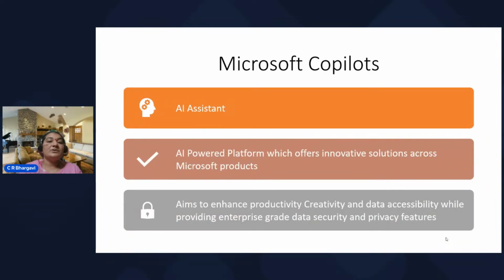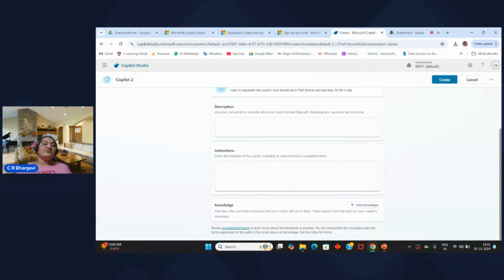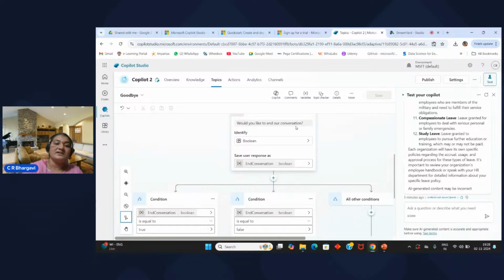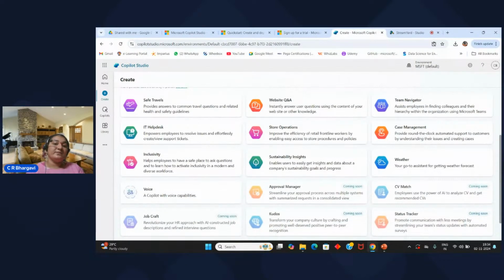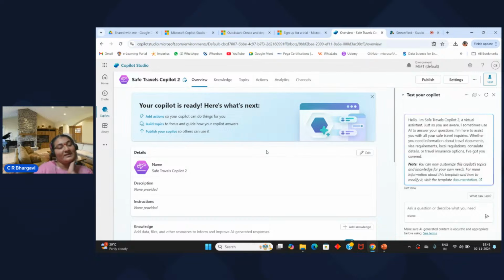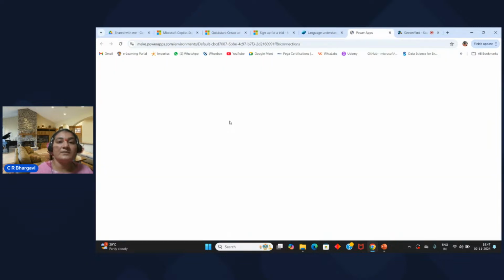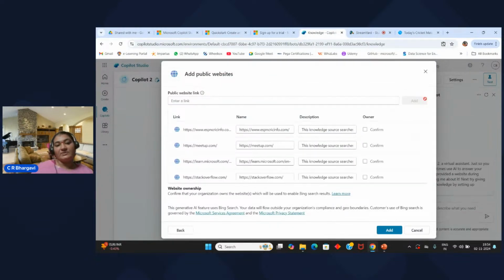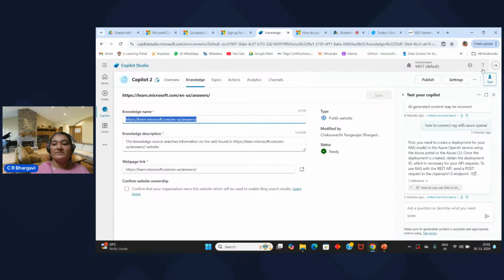Season of AI 2.0 - C R Bhargavi